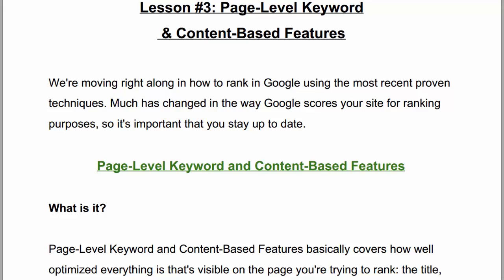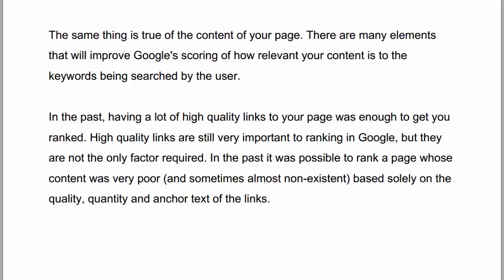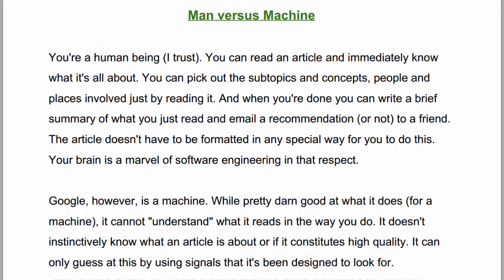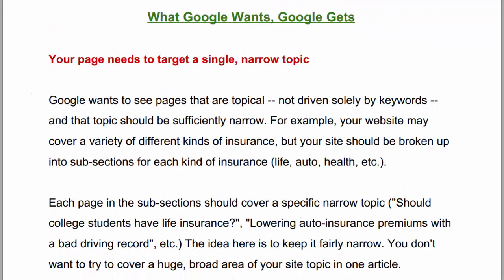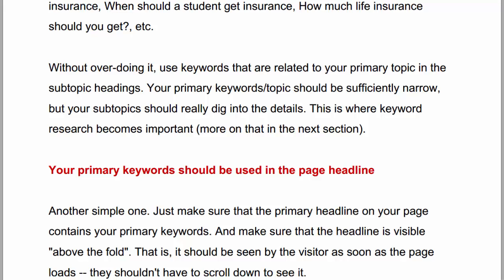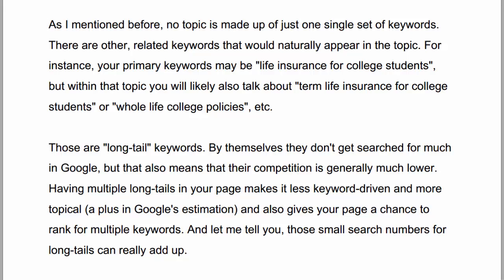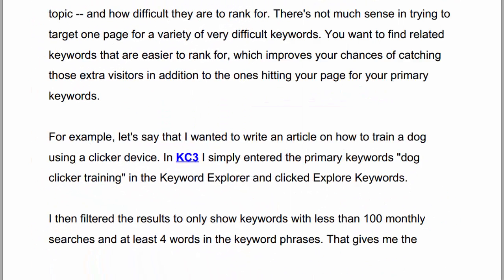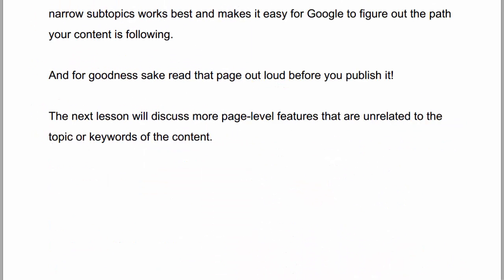Geek-Free SEO Lesson #3: Page-Level Keyword & Content-Based Features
We're moving right along in how to rank in Google using the most recent proven techniques. Much has changed in the way Google scores your site for ranking purposes, so it's important that you stay up to date.

"Learn From Jon" Personalized Coaching plus Tools (with $15 off recurring discount offer)